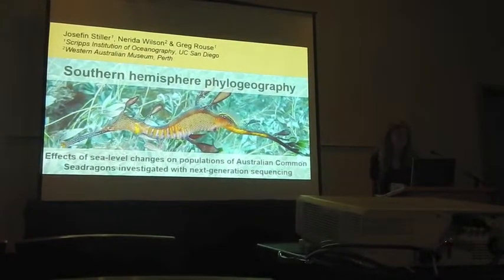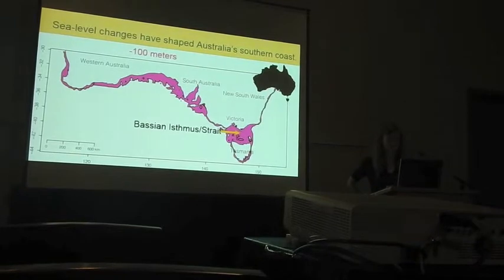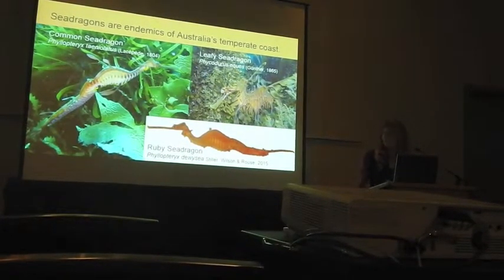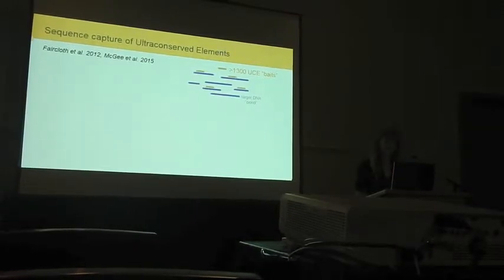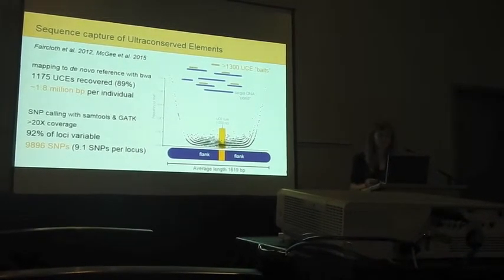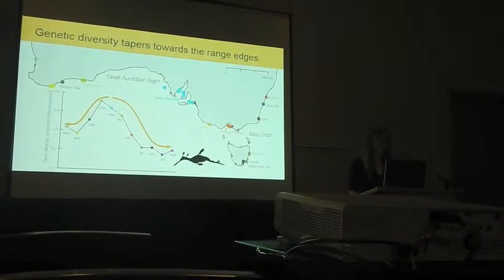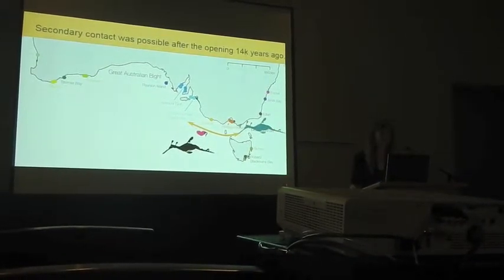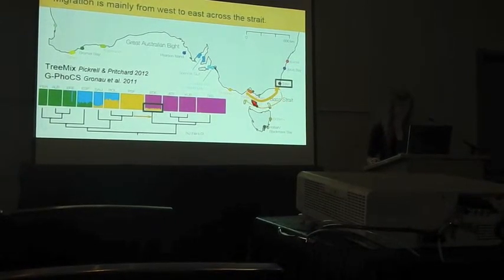Stiller:Effects of sea-level changes on populations of Australian Common Seadragons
Presention by Josefin Stiller
Evolution 2016: Phylogeography 1